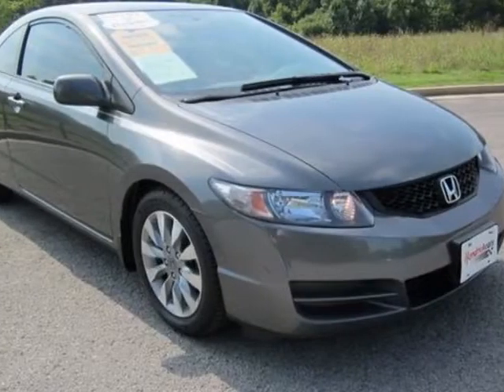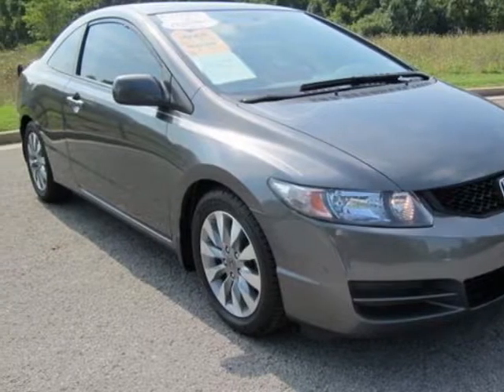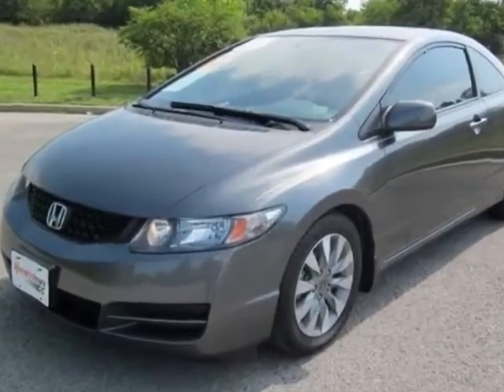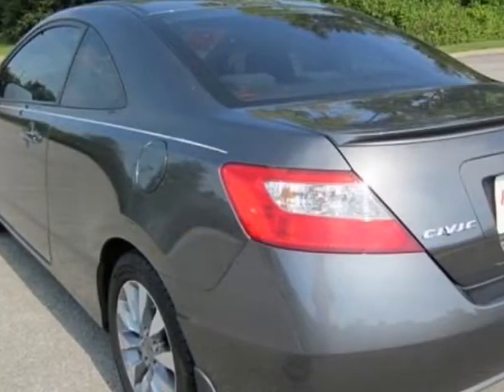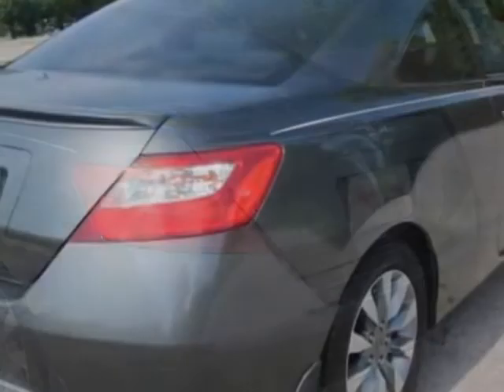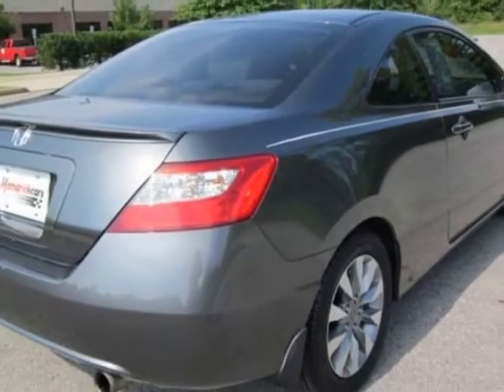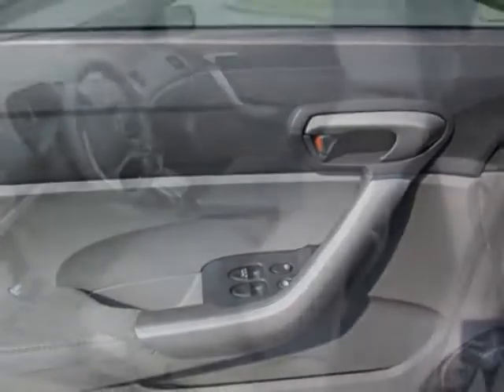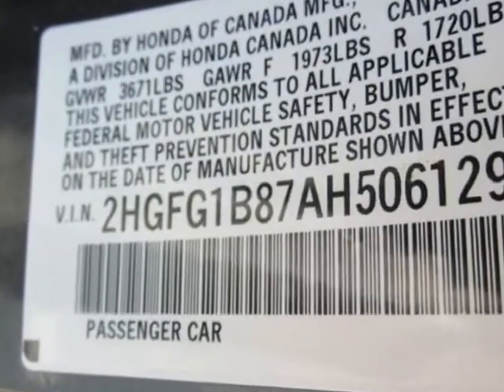2010 Honda Civic EX Coupe - Franklin, TN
Darrell Waltrip, Franklin, TN - Sunroof, ABS Brakes, Cruise Control